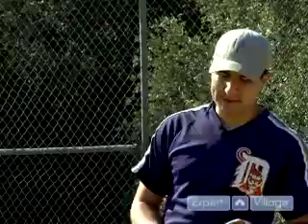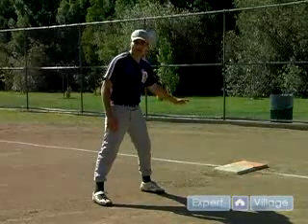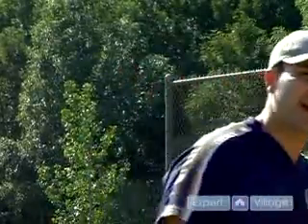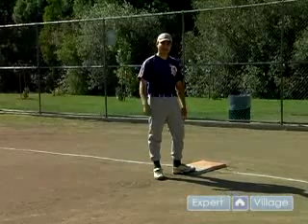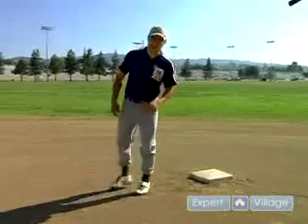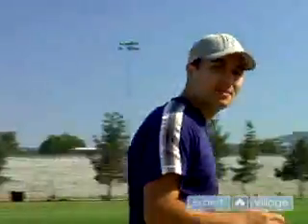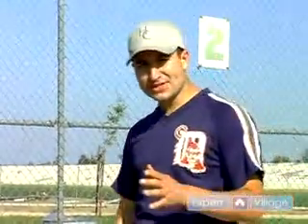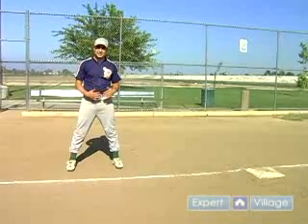How to Play Baseball : How to Run the Bases in Baseball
Get tips on running the bases in baseball and how to avoid getting tagged out in this free sports instructional video on how to play the game of baseball.

Expert: Adrian Arceo
Bio: Adrian Arceo is a baseball player and devotes his life and passion to America's favorite pastime. Adrian started in little league under many great coaches in Harbor City, CA.
Filmmaker: Grady Johnson